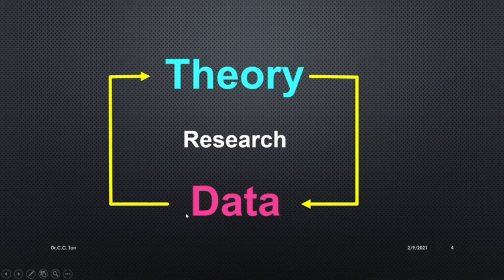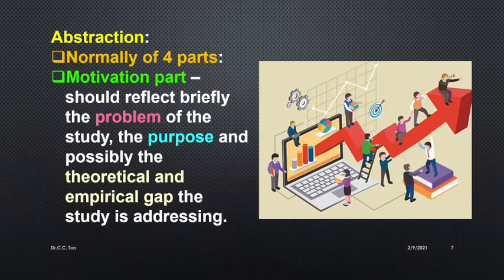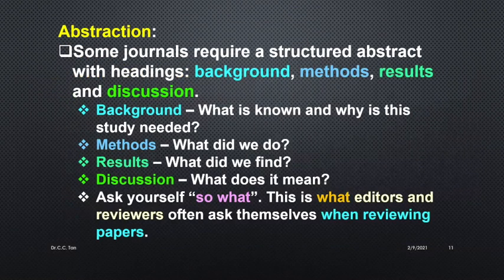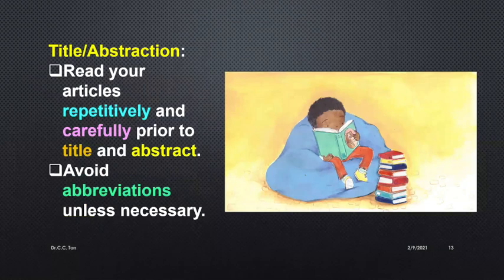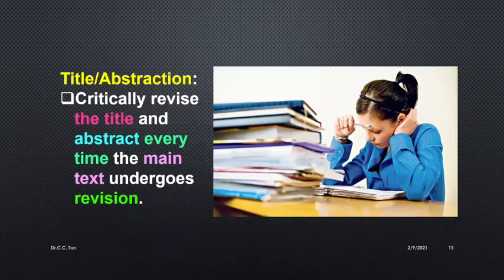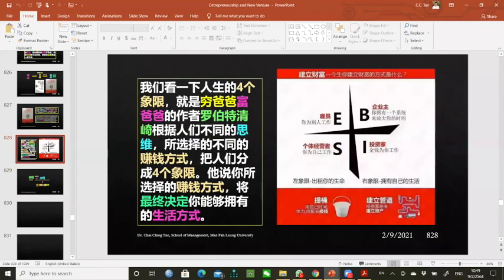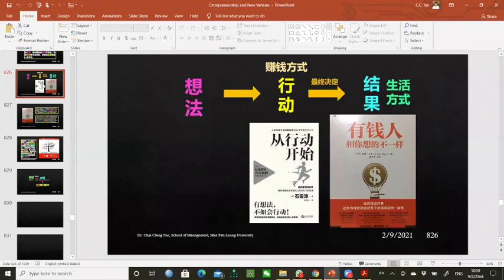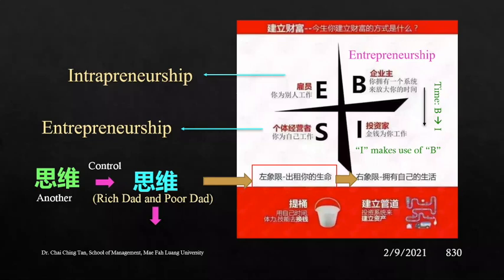Business Research - Business value appropriation roadmap for artificial intelligence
Business value appropriation roadmap for artificial intelligence    Feb 9, 2021